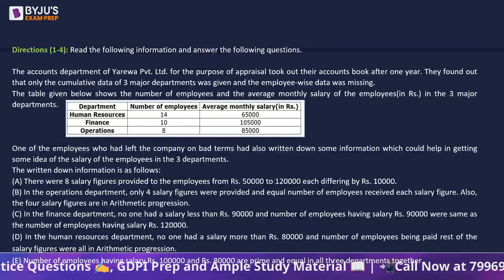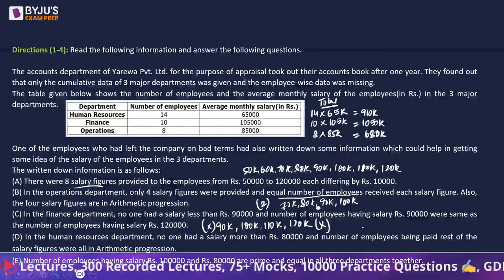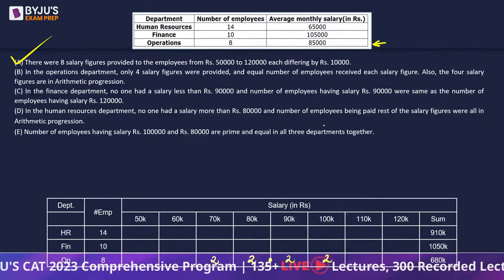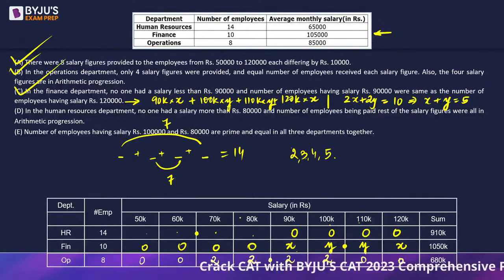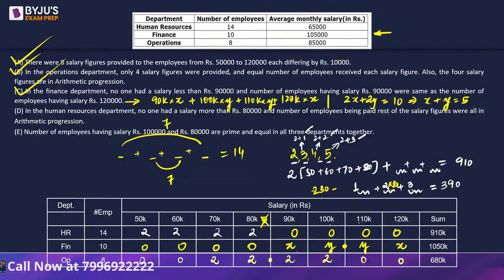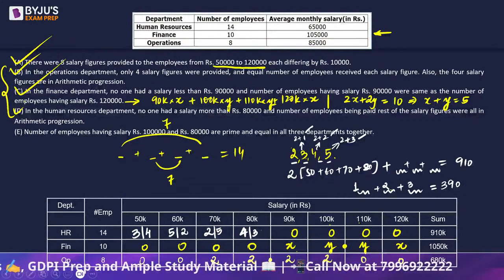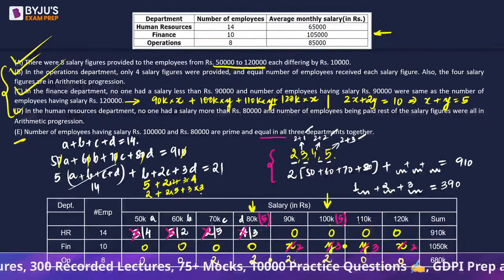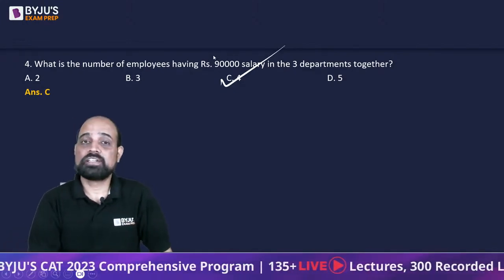CAT 2025 | 1000 Most Expected DILR Questions | CAT DILR Preparation | Part 13